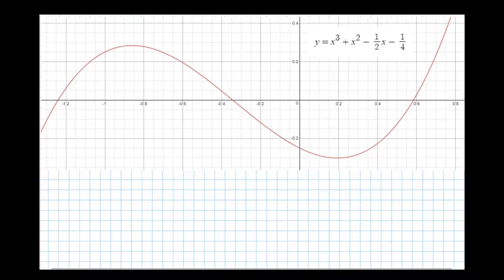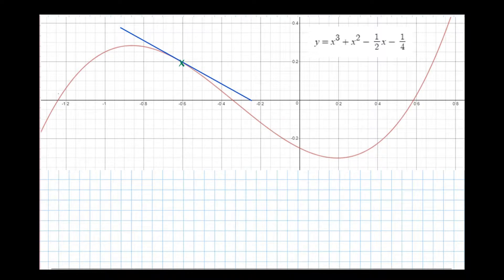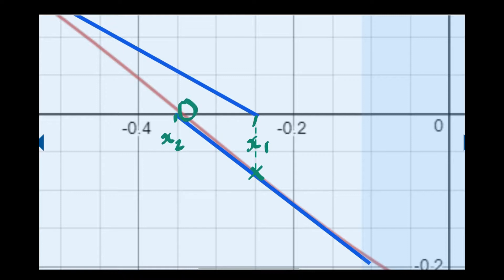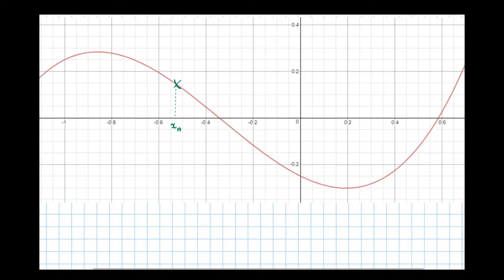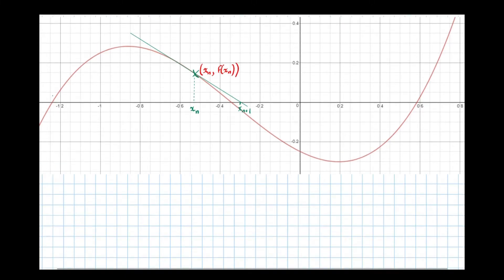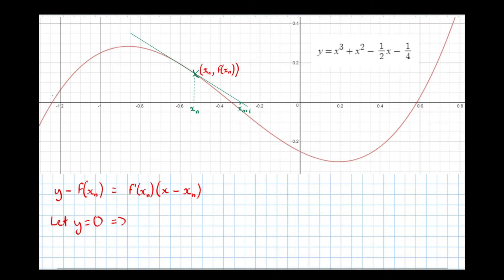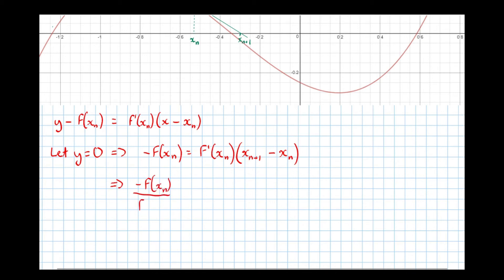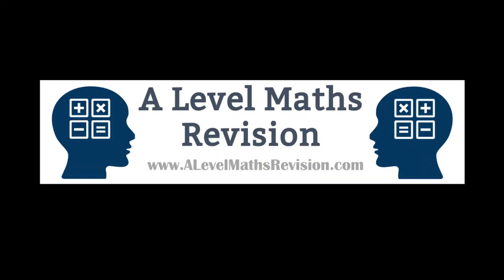Newton Raphson Method Derivation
A derivation of the Newton Raphson Method for solving equations numerically. For more information on my one-to-one tutoring please